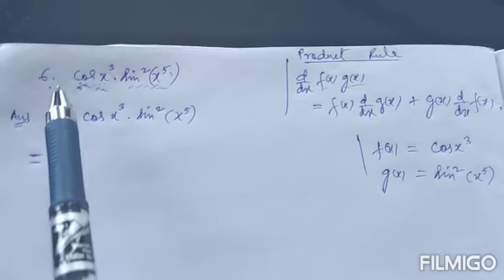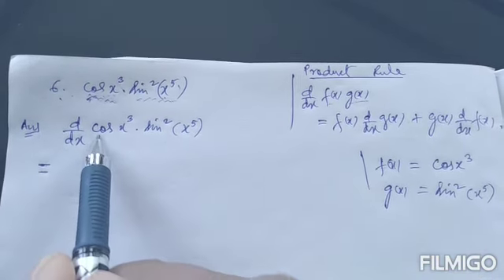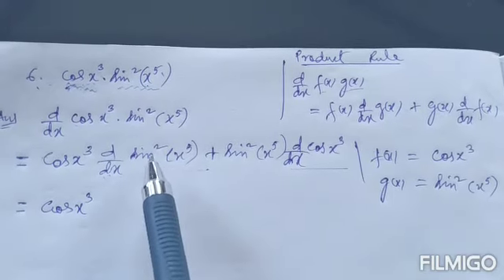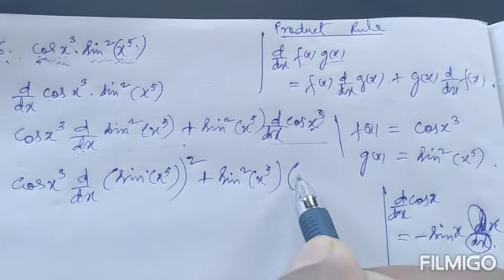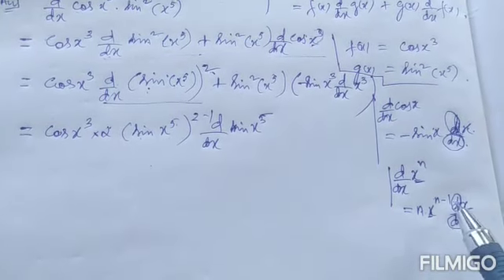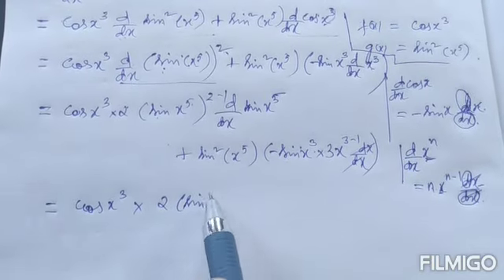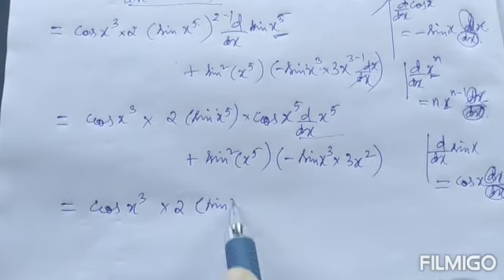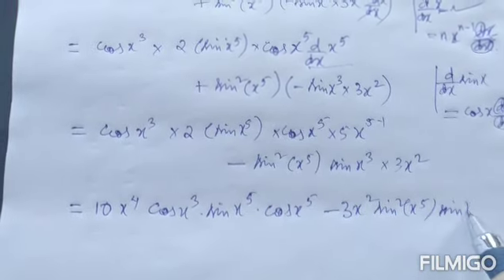Ex. 5.2 Question 6 (PRODUCT RULE )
Using Product Rule.